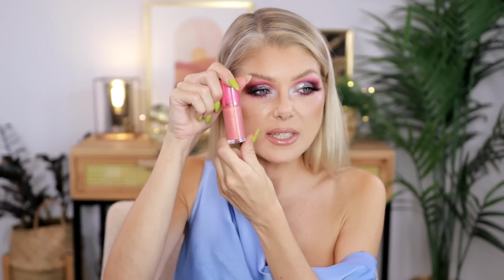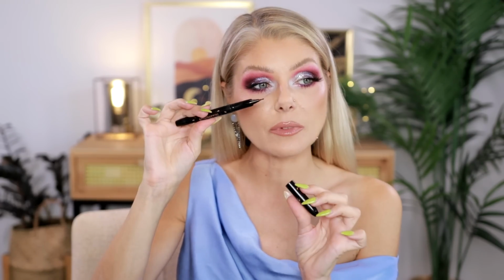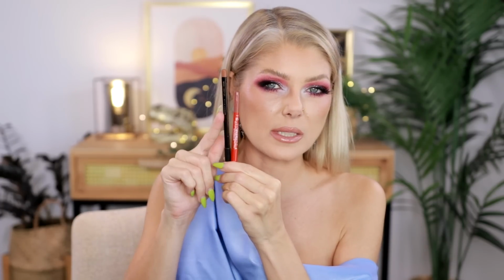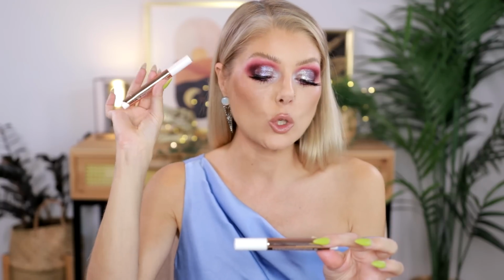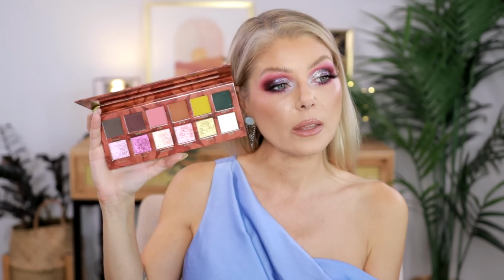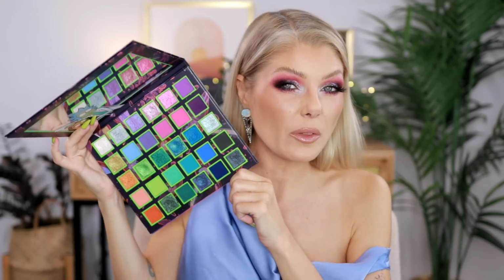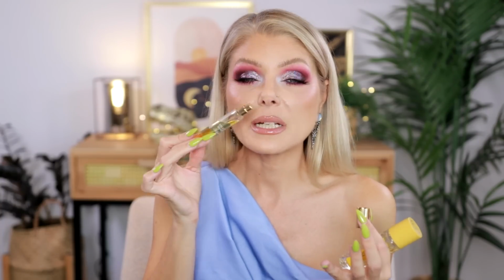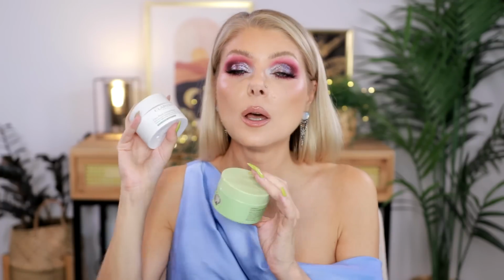2023 Beauty & Makeup Favorites | Replaced Or Still Favorites?!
Kaleidos Symphony Face Illuminator *

Moira DreamLight

Kaleidos Lip Gloss *

Tarte Fake Awake Eyeliner

Tonymoly I'm Green Tea Mask *

♡Lunar Beauty
♡Ace Beauté
♡Nomad Cosmetics
♡Gourmande Girls
♡Wicked Widow Beauty
♡OPV Beauty